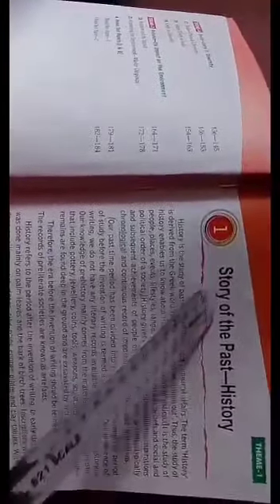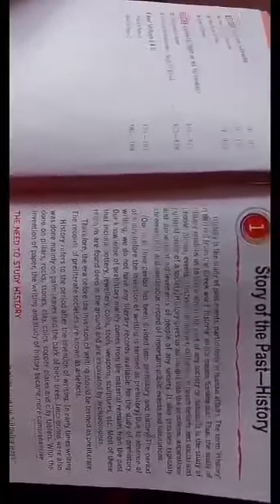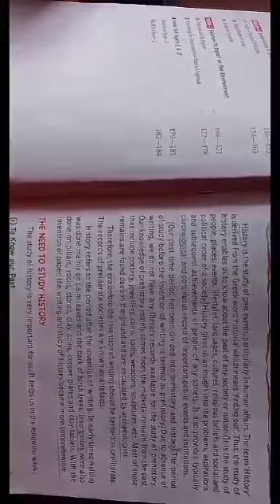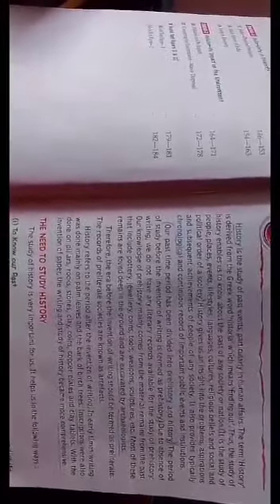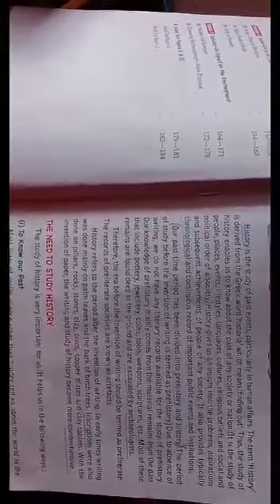Class IV S ST (Ch 1 P1)